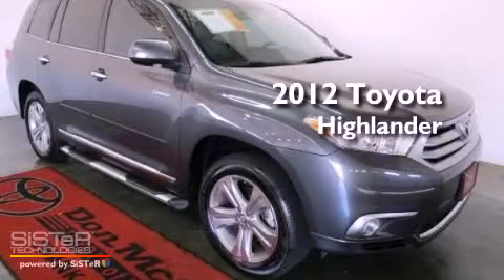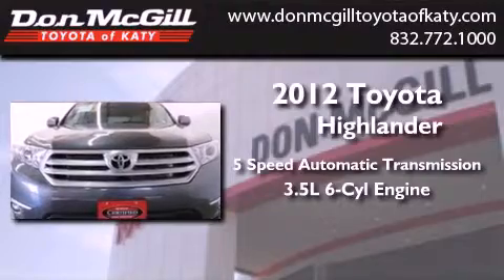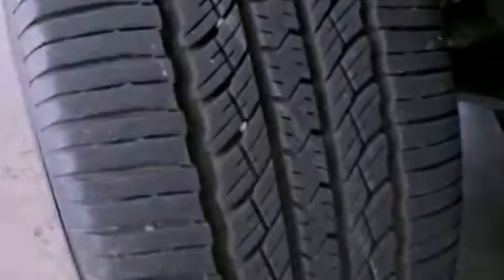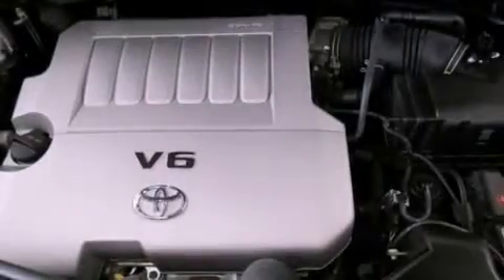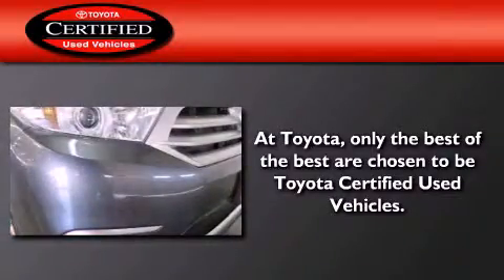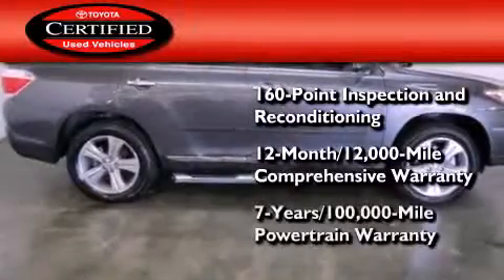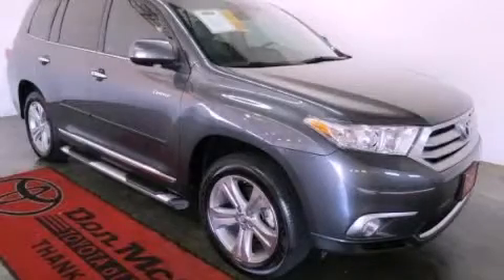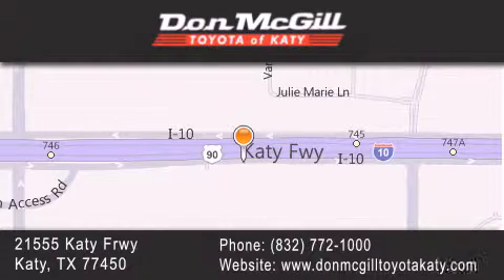2012 Toyota Highlander Katy Texas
Year : 2012
 Make :
 Model :
 Engine : Gas V6 3.5L/211
 Trans . : Automatic
 Exterior : Magnetic Gray Metallic
 Miles : 10,241

 Stock : K51158

 2012 Katy Texas